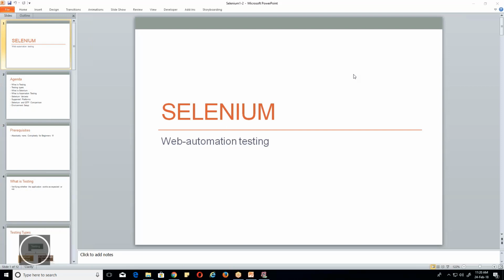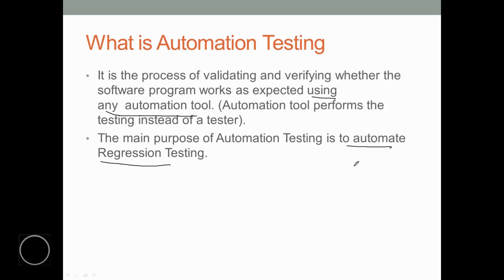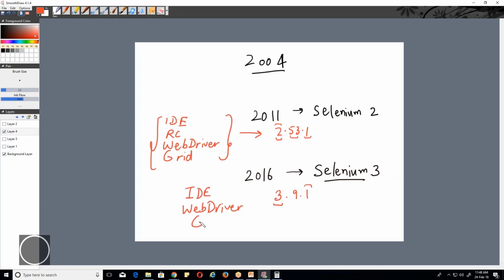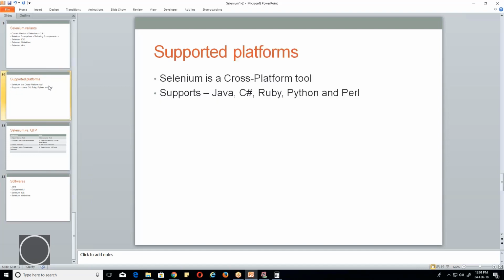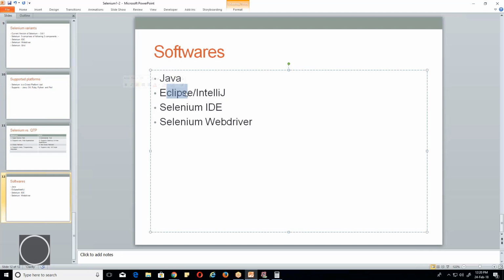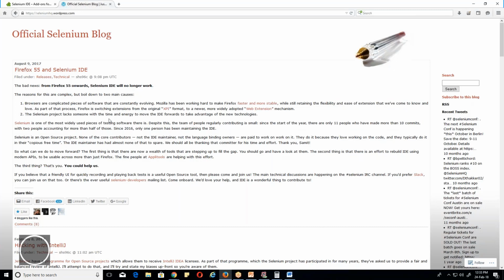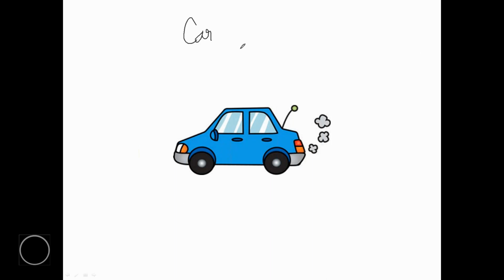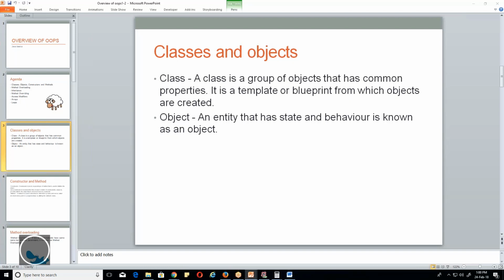What is Selenium Webdriver - An introduction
In this video you will get an overview of what Selenium is?

What are the prerequisites for learning Selenium?

For a complete and comprehensive understanding of Automation Testing with Selenium, enroll yourself in live course